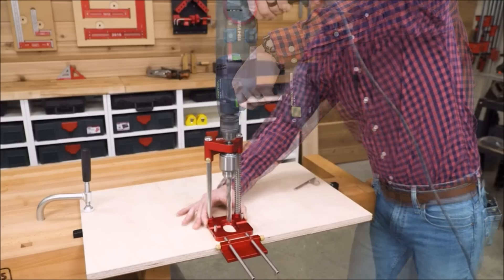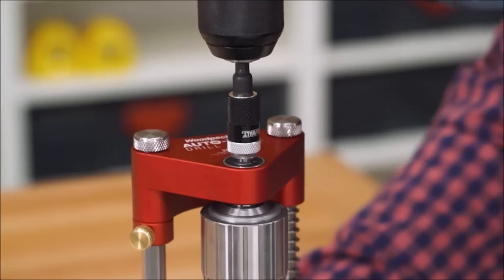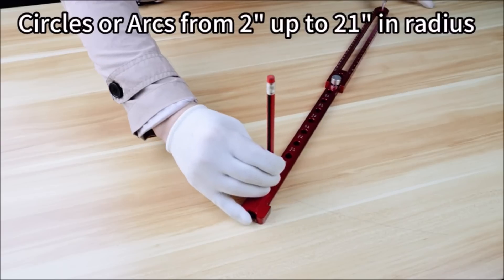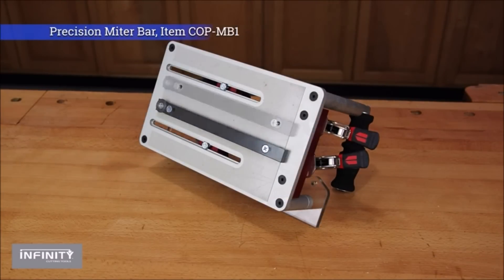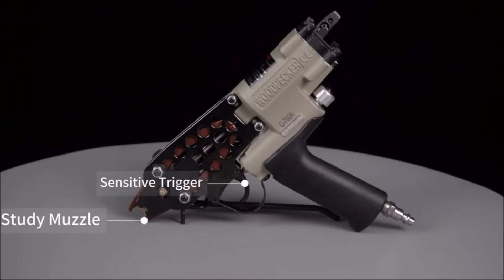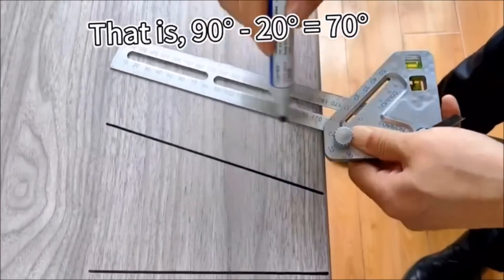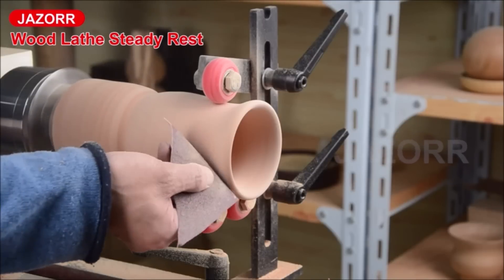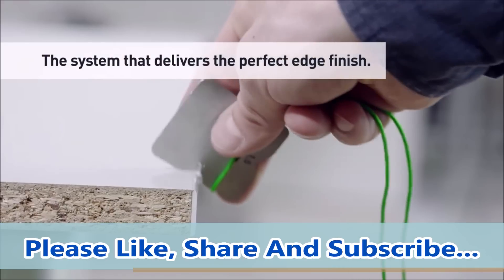15 Essential Woodworking Tools that will Revolutionize your Projects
15 Essential Woodworking Tools that will Revolutionize your Projects...

Are you passionate about woodworking and looking to take your projects to the next level? Look no further! In this video, we present 15 essential woodworking tools that will revolutionize your craftsmanship and transform your woodworking projects.

1. Woodpeckers Table Apron Clamping Squares

2. Adjustable Setup Block Height Gauge, Kingson Aluminum Precision Woodworking Tools for Router and Table Saw Accessories

3. Woodpeckers Auto Line Drill Guide

4. Small Square Tool with 0.7mm Mechanical Pencil Fixed Miter Angle Pin 90 Degree Mini Carpenter Square Precision Woodworking Machinist Measuring Square for Marking Gauge Furniture and Cabinet Making

5. Woodworking Compass Scriber

6. Jerax tools Countersink Carbide Tipped 3/8 inch 82 Degree Countersink with Adjustable Depth Stop

7. Infinity Cutting Tools Coping Sled w/Standard Toggle Clamps

8. O'SKOOL Motorized Router Lift Systems

9. Woodpecker 16 Gauge Pneumatic C Ring Gun Kit

10. EXCALIBUR 21" Scroll Saw - 1.3A Variable Speed Woodworking Saw

11. Protractor Angle Finder, Woodworkers Edge Ruler

12. 13.4inch Track Saw Square Guide Woodworking 90° Right Angle Circular Saw Guide Rail

13. Wood Lathe Steady Rest, JAZORR L Shape Woodworking Steady Rest Lathe Tool Rest Wood Cast Iron Steady Rest

14. Kutzall Original Shaping Dish

15. Festool KA 65 CONTURO Portable Edge Bander